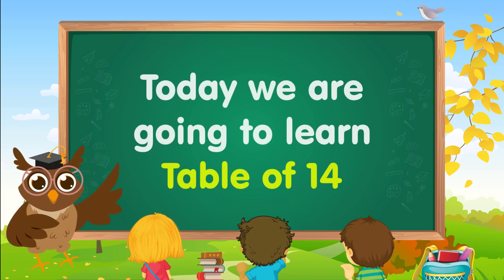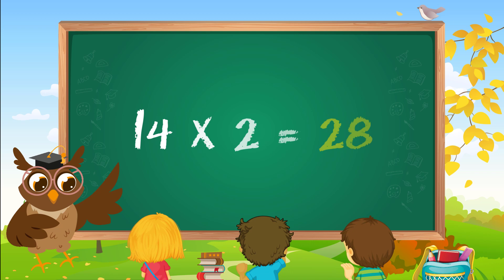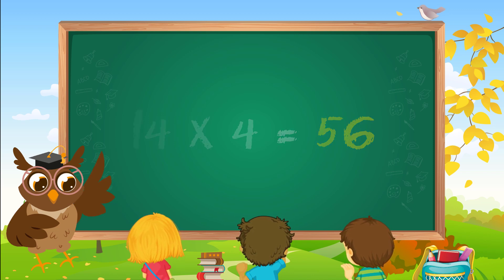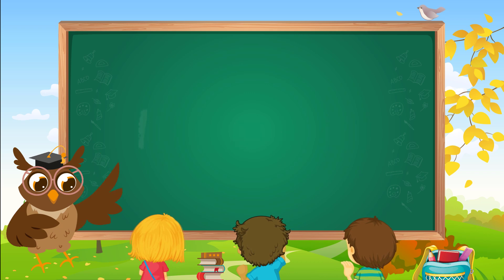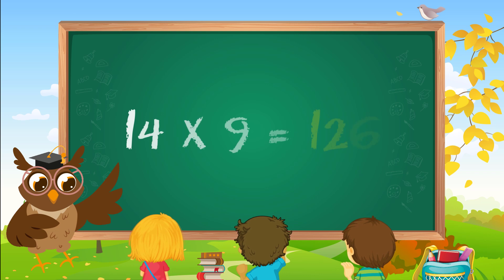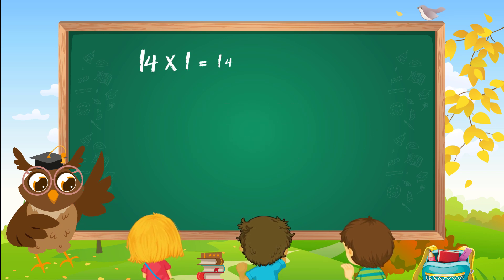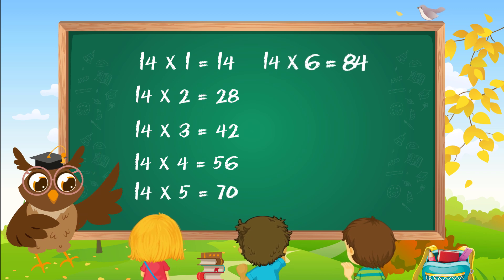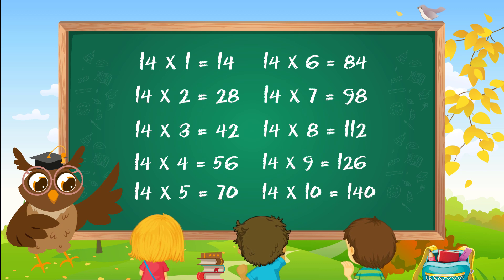Table of 14 | Learn Multiplication Table of 14 | Fun Learning Math Video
14 × 1 = 14
14 × 2 = 28
14 × 3 = 42
14 × 4 = 56
14 × 5 = 70
14 × 6 = 84
14 × 7 = 98
14 × 8 = 112
14 × 9 = 126
14 × 10 = 140